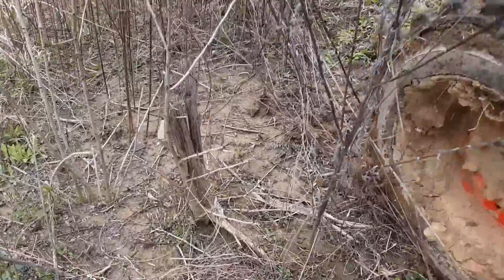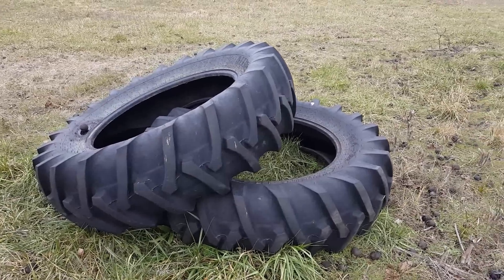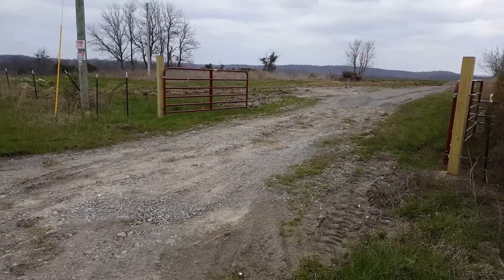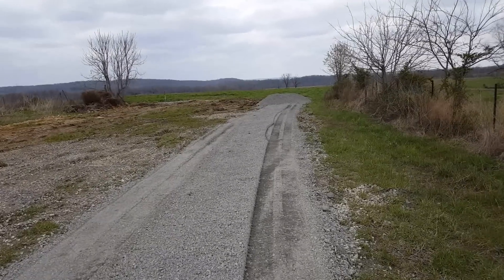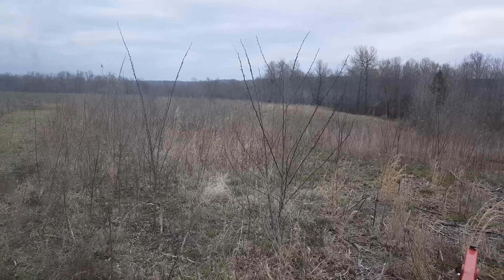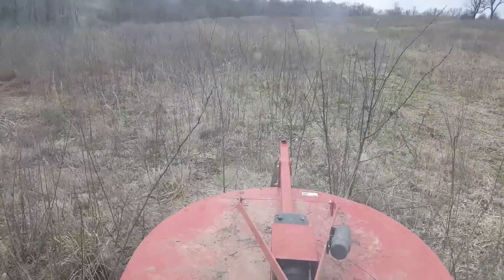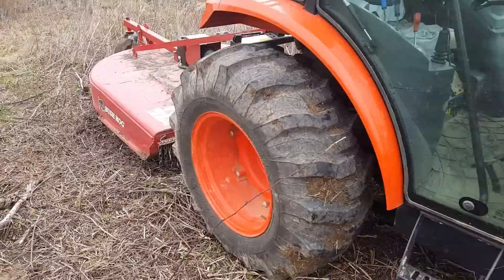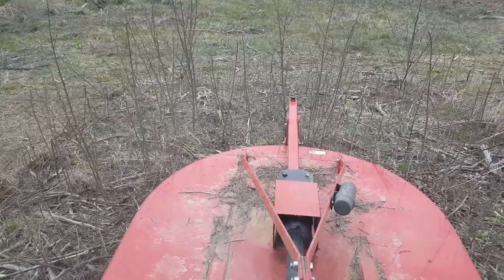Project 211 & Bush Hogging in Reverse! Here's WHY. I just saved over $2,000!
Project 211 Update. The very first step to preparing for the Lob lolly pine planting is to mow the planting lanes. But this is some seriously BAD ground.. Many very large stumps, ranging from 1 inch up to 4 inches! I was going to rent a skid steer and bush hog, but the cost would have been over $2,000 for a week and I'd still be responsible if I damaged anything! So I decided to take on the risk and use my Kioti NX6010 and my Bush Hob BH26. After assessing the ground I decided to do the majority of this project in REVERSE. Watch and see exactly why. Not only can you see much better the hazards ahead (while in reverse) but you will MOW it all down before it has a chance to pop your VERY EXPENSIVE tractor tires! Like and subscribe to follow all of our extreme land management action and habitat improvement projects as we take this new 211 acre Southern Illinois farm and completely transform it into a sportsman's paradise. Kapper Outdoors, Living the dream, One acre at a time.